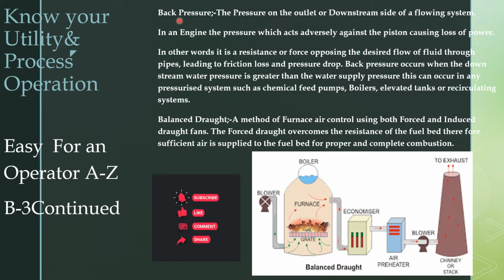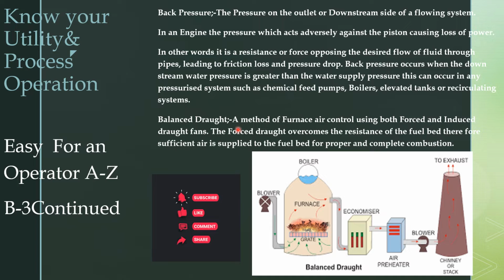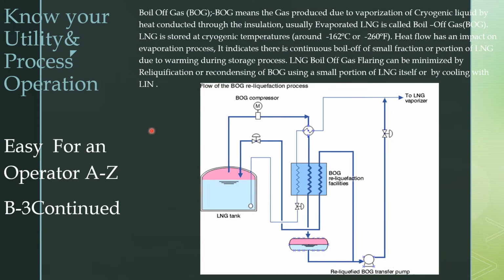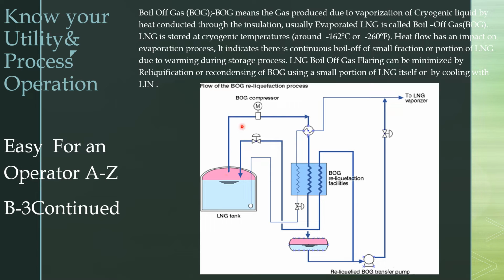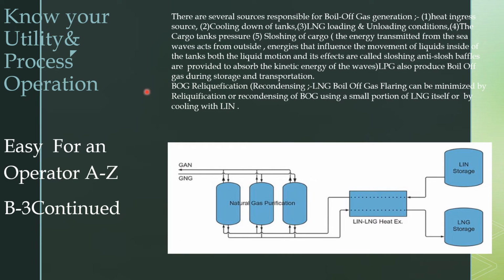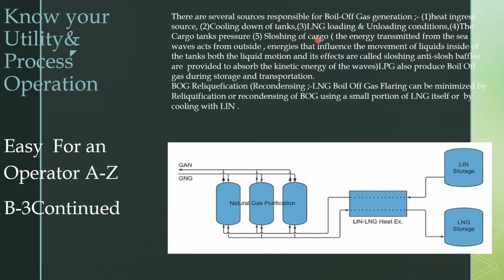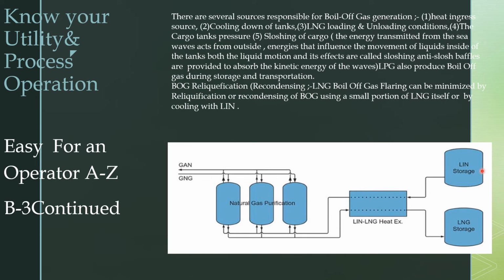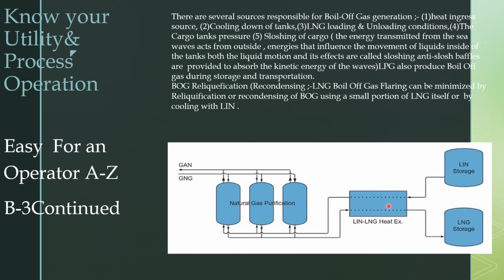Easy for an Operator A-Z B 3 Continued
Easy for an Operator A-Z B 3 continued with some more important terminologies , words & Equipment starting with alphabet B are discussed in this Episode.